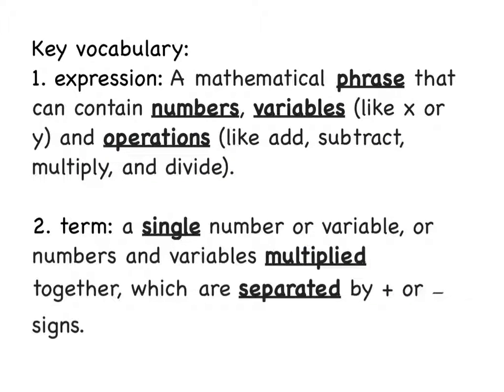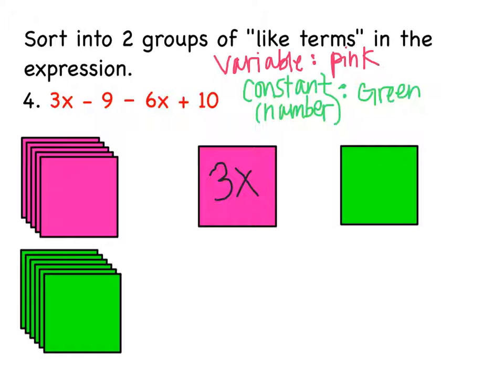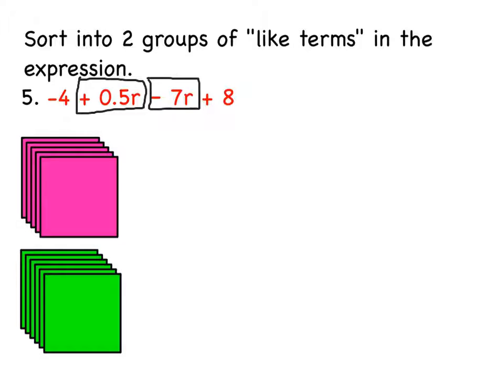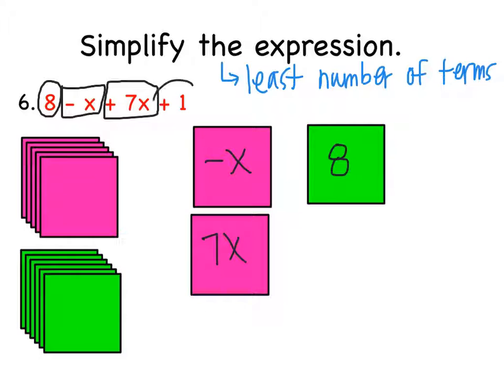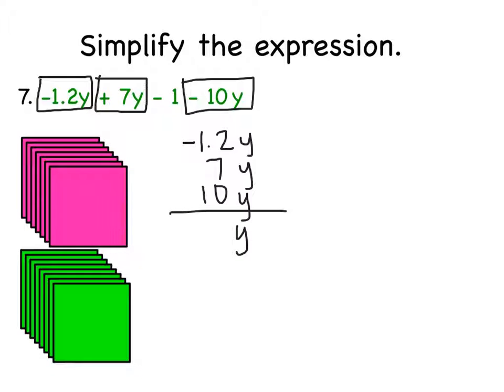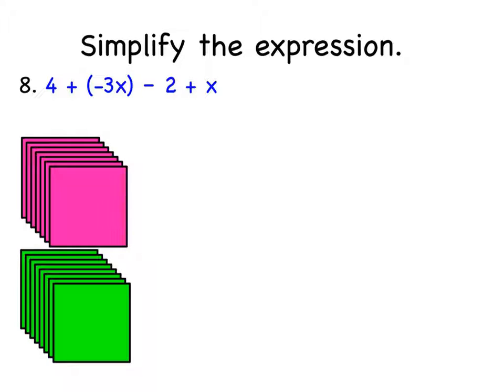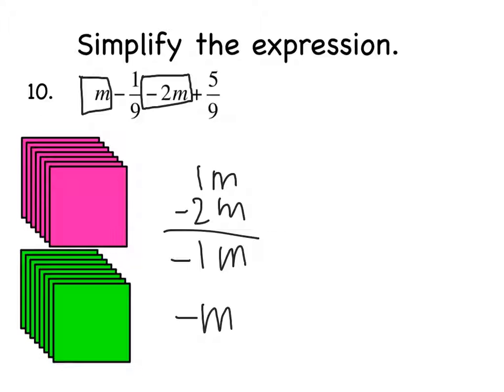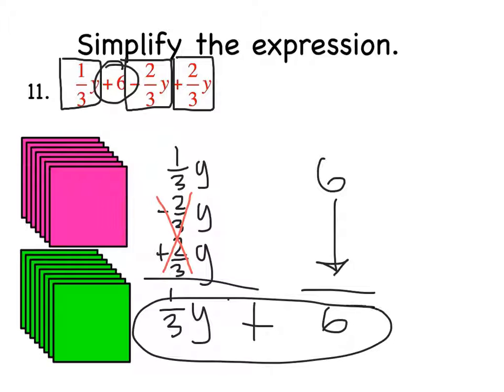E1a combining like terms